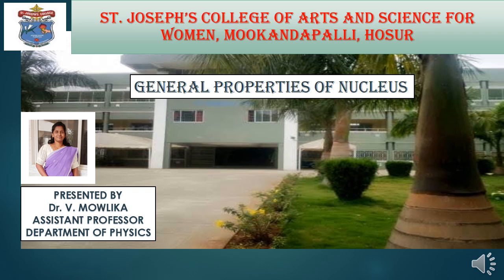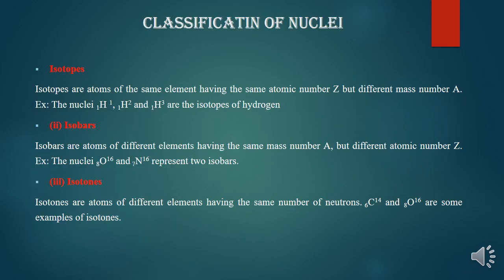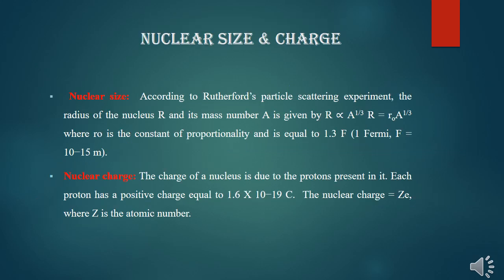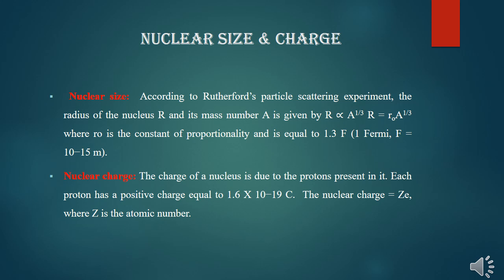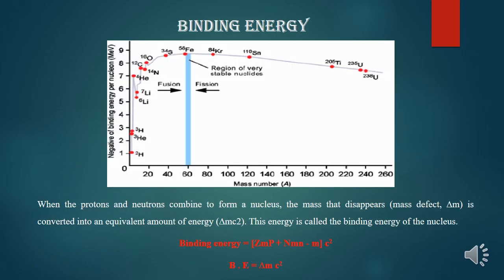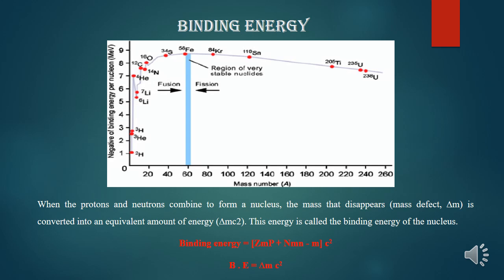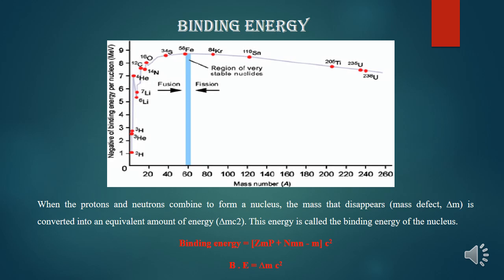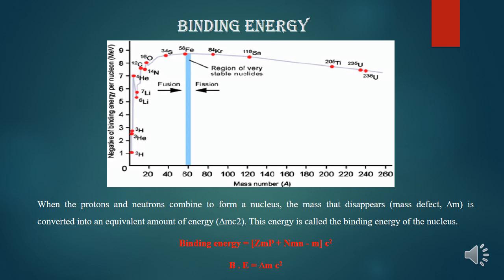General Properties of Nucleus